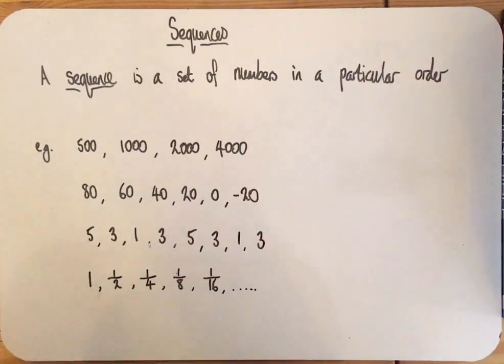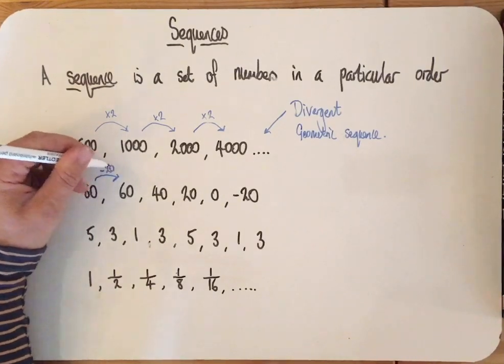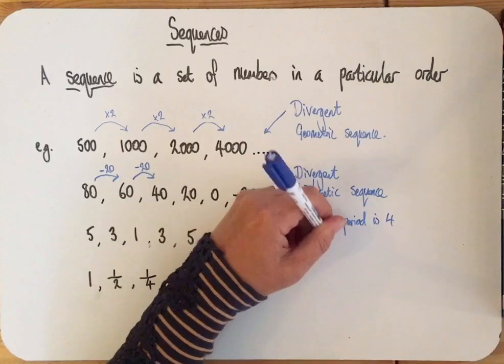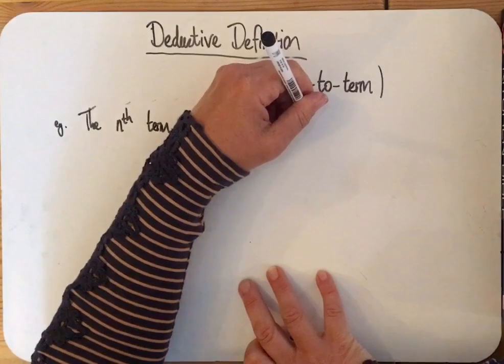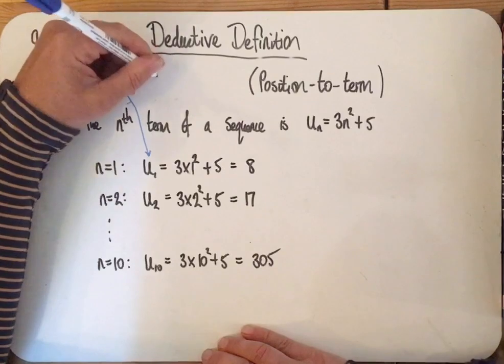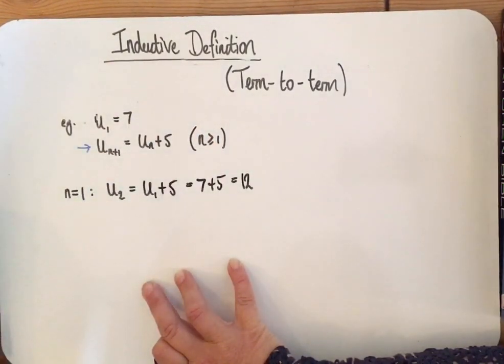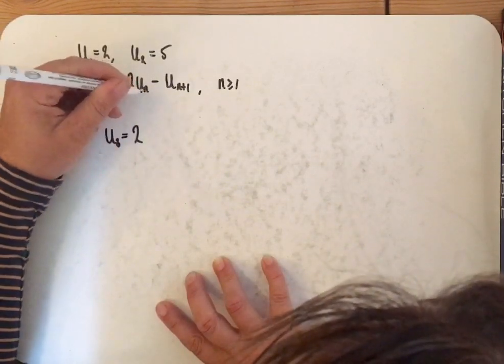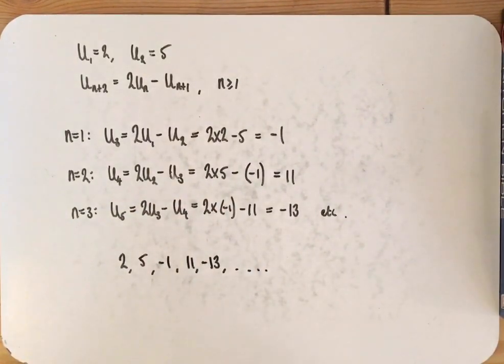1 Sequences - Definitions